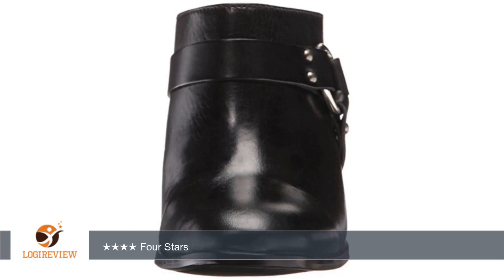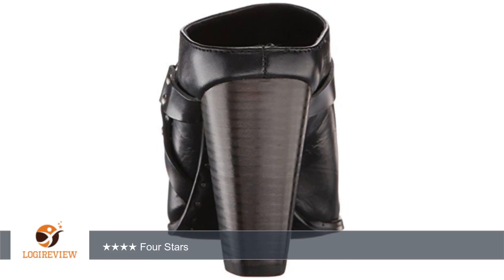FRYE Women's Laurie Harness Mule | Review/Test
Review about   FRYE Women's Laurie Harness Mule